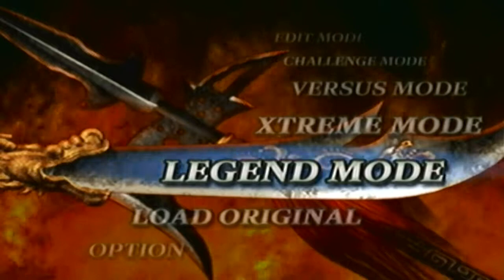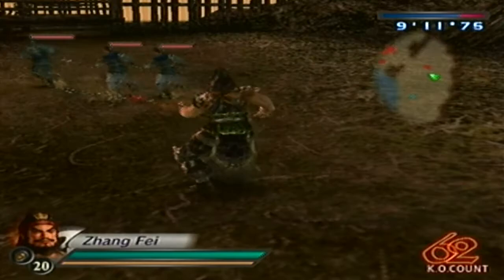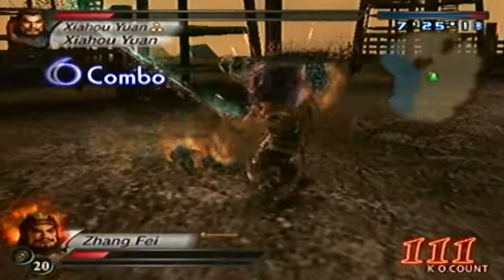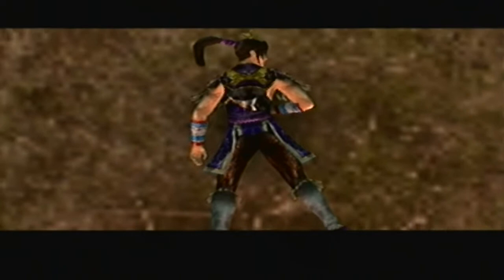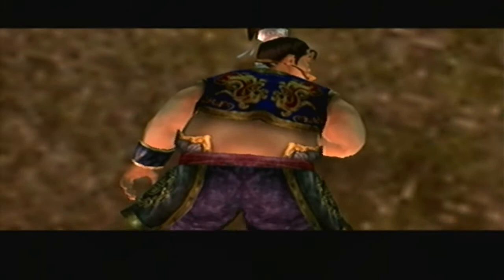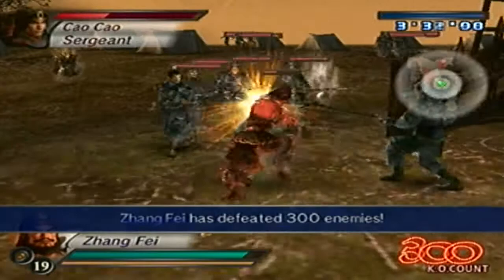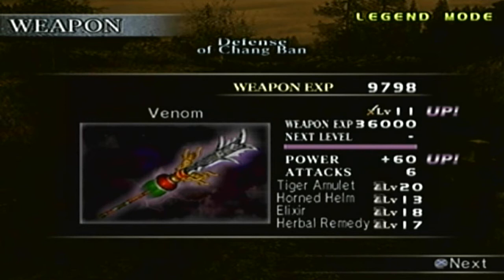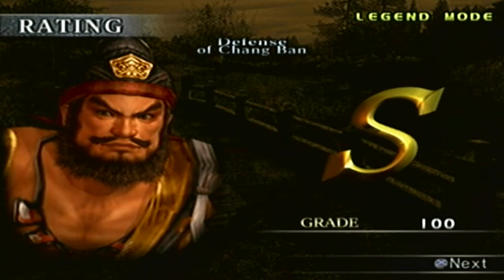Let's Perfect Dynasty Warriors 4 (XL) Part 412: Unlocking Zhang Fei's Level 11 Weapon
In order to unlock ANY level 11 weapon you need to make sure the difficulty is set to Expert mode and the character's weapon is at level 10.

The main objective for each Level 11 Weapon is to obtain a S Rank in that Legend Stage however the objectives to get it is different for each stage.

Venom:
Weapon Attack: +60
Tiger Amulet Lvl 20
Horned Helm Lvl 13
Elixir Lvl 18
Herbal Remedy Lvl 17

Stage: Defense of Chang Ban

Requirements: Defeat every enemy general (including Cao Cao) without letting any troops pass Chang Ban Bridge.

Recommendations: This one can be a bit tricky yet simple if done right. If you can handle taking huge hits or able to defend well equip the Power Rune and Master of Musou so you can wipe out the enemy generals quickly. The battle axe on top of that should nearly wipe out any playable general if not two hits will finish them off. Once you defeat Cao Cao the weapon text will show up.

NOTE: You might be able to get away with letting one unit pass however anything after that I suggest restarting. Just to play it safe just let none pass.

Next Task: Unlocking Zhao Yun's Level 11 Weapon.